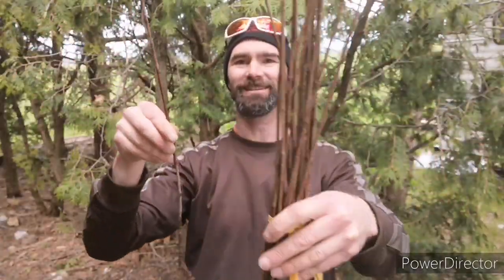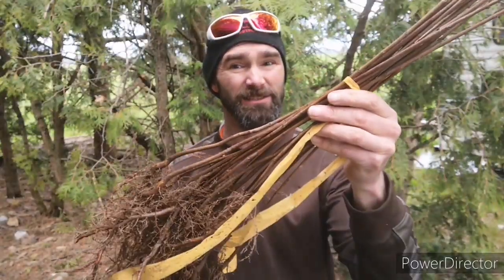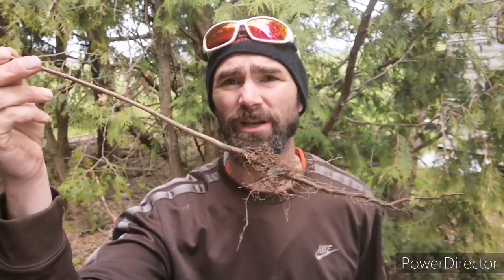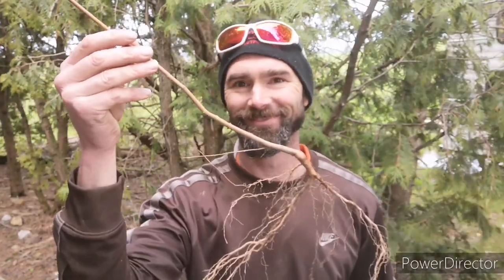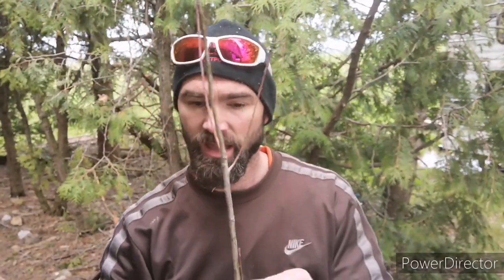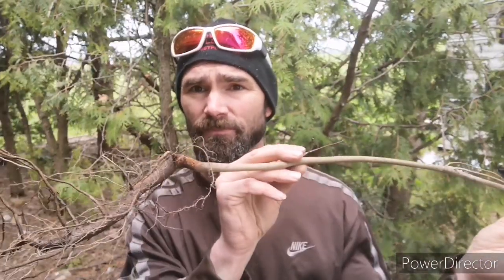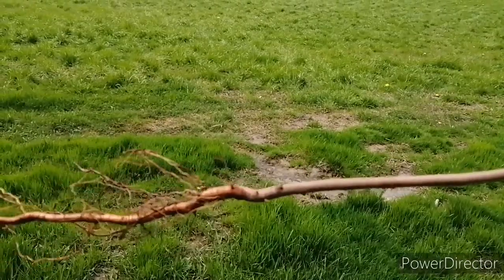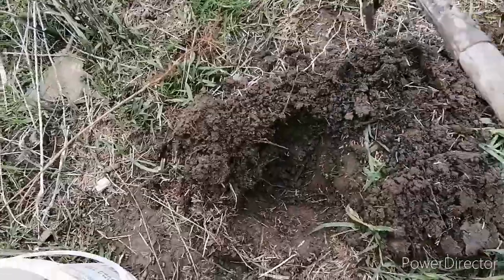Mr. Lunn FarmSchool#33 - Tree Time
It's tree planting season and Mr. Lunn has 80 saplings to plant in the fence rows and along the road.